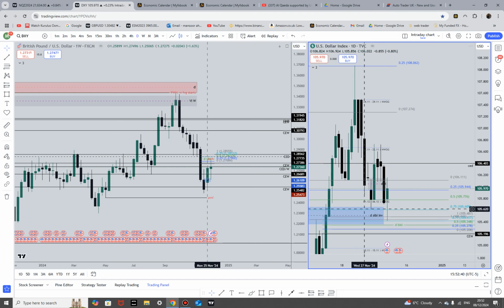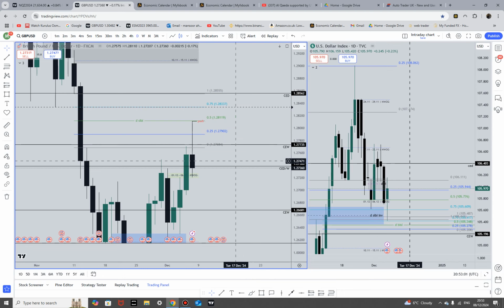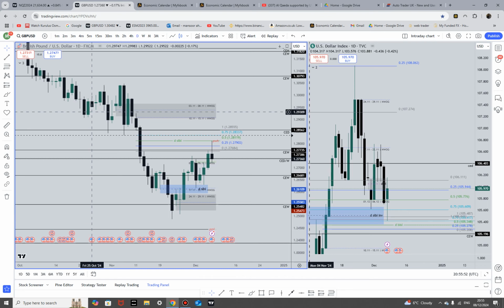9th dec outlook